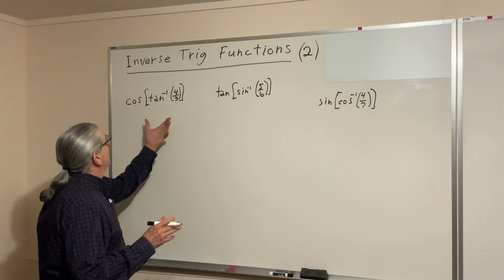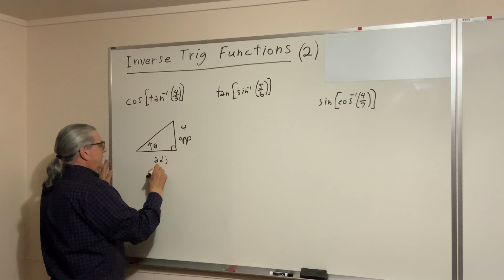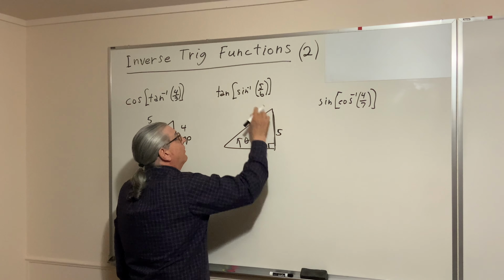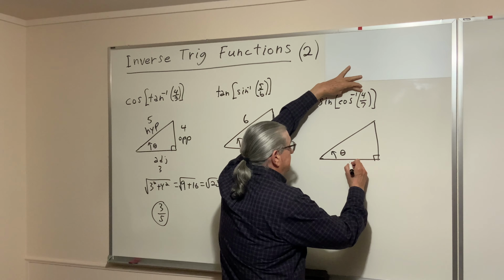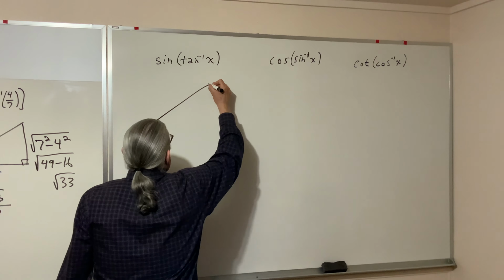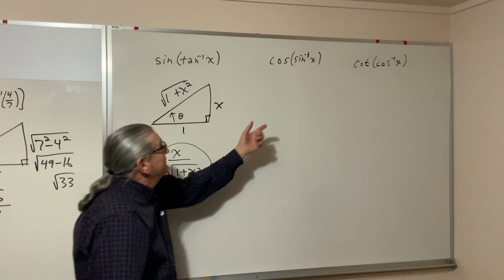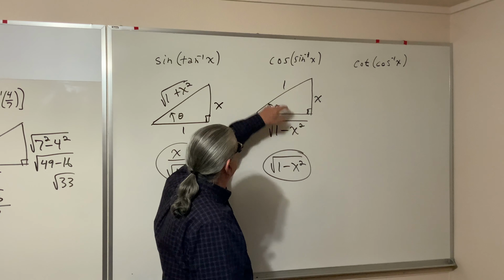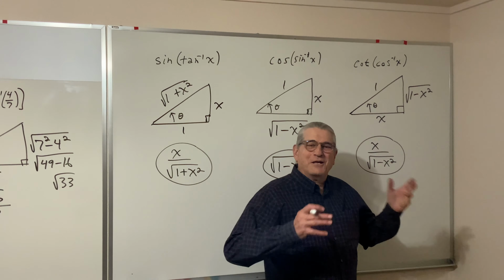6.4 Inverse Trig Functions (Part 2)